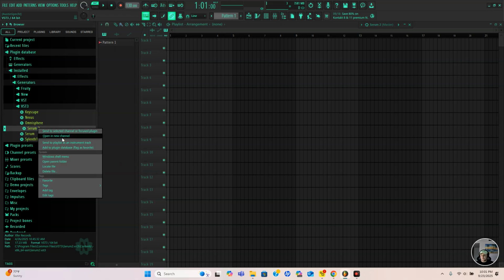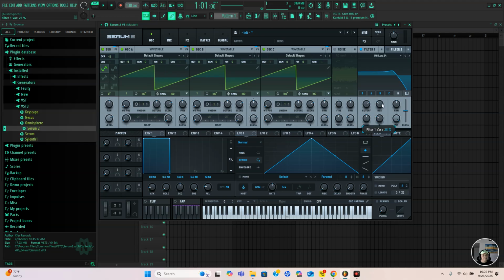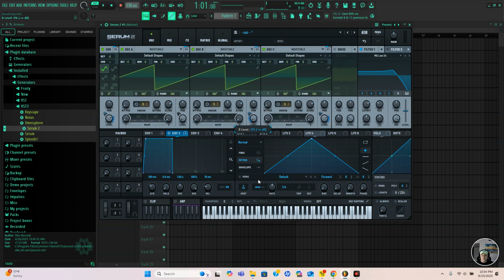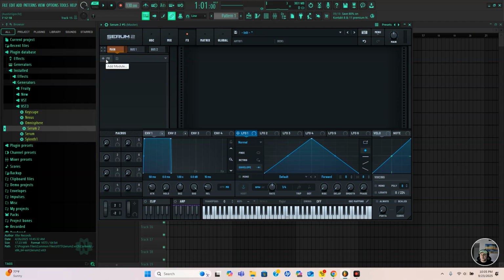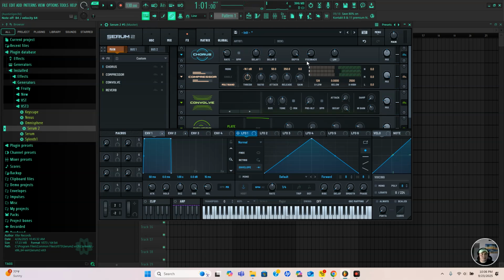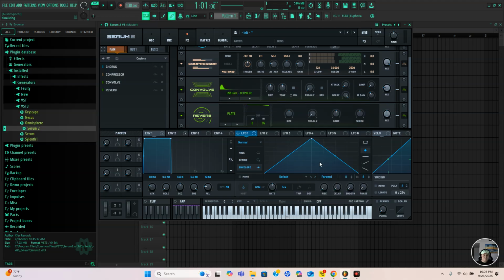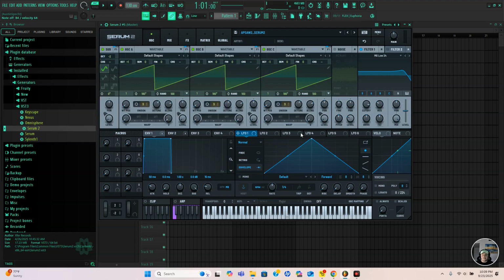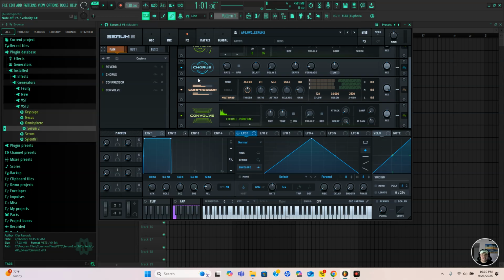How to make a modern super saw in Serum 2 with Araucaria Style sound design 1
Serum 2 super saw tutorial